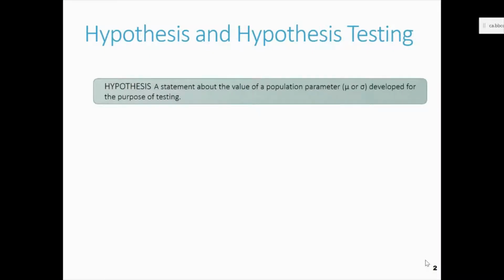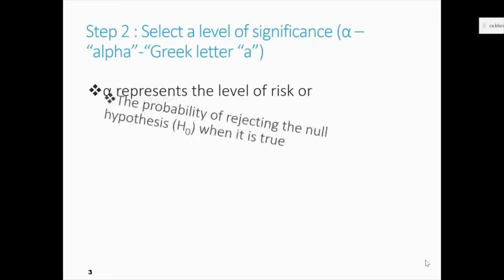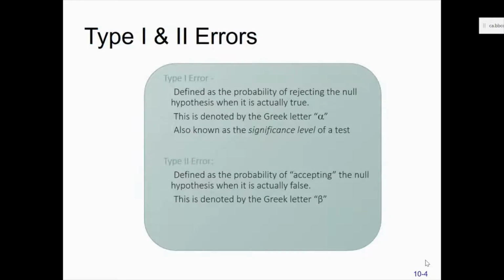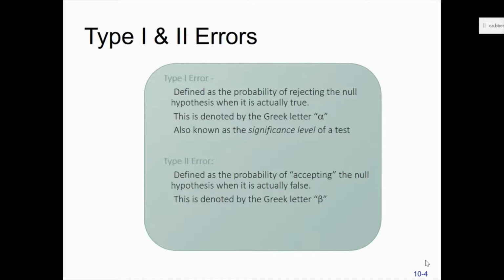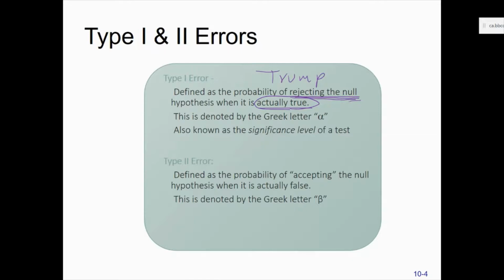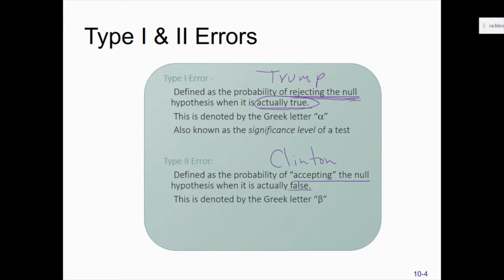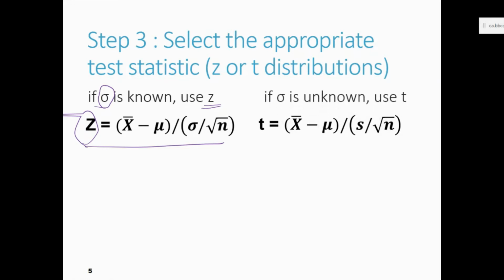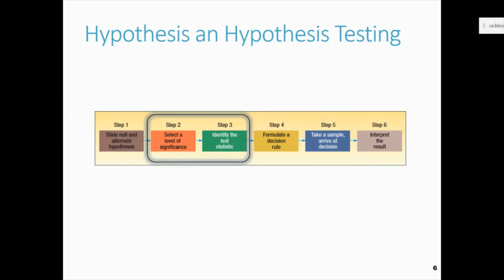Hypothesis Testing: Step 2 and 3 Explained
Hypothesis testing is done in 6 steps.
This video will take you step by step through step 2:  Select the level of significance (alpha); and through step 3: Identify the test statistics (z or t distributions).